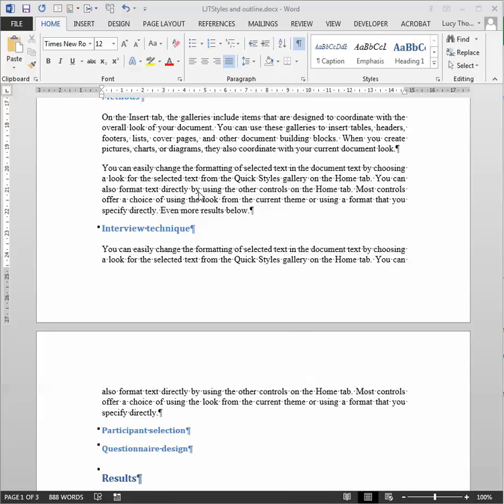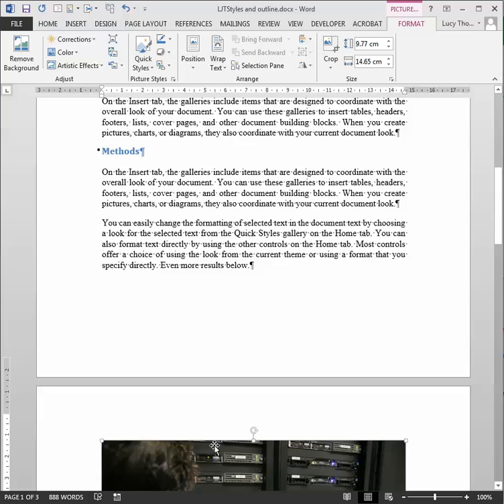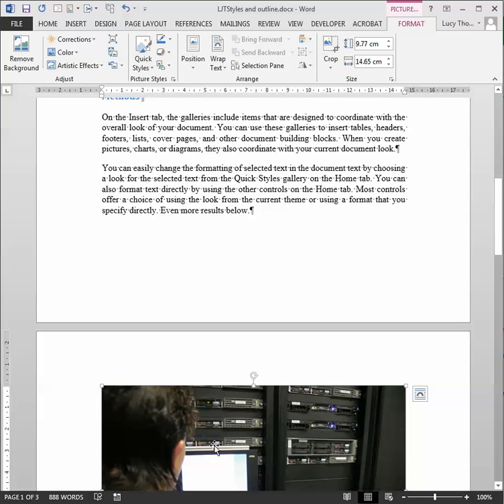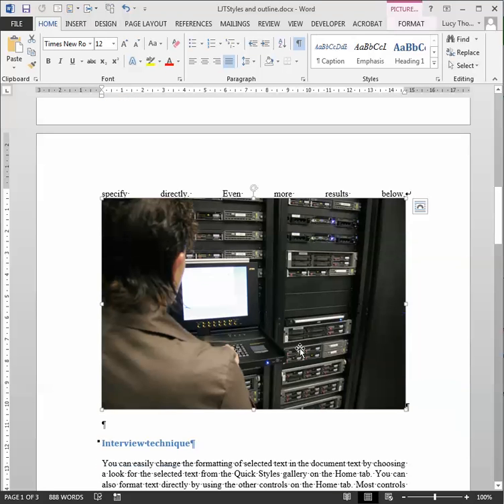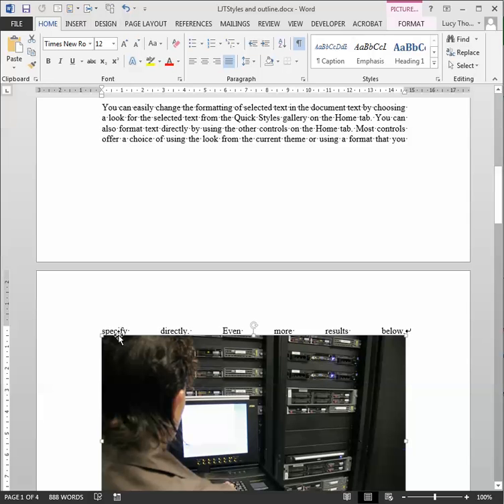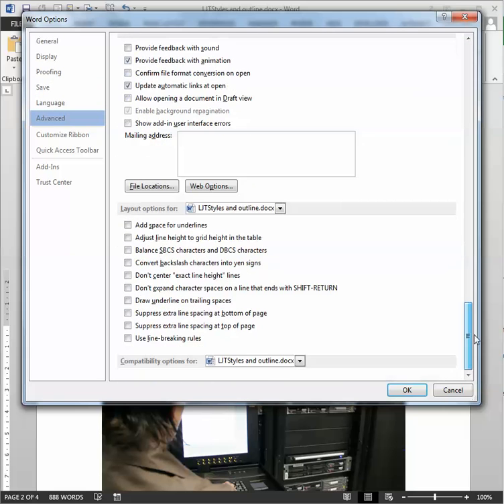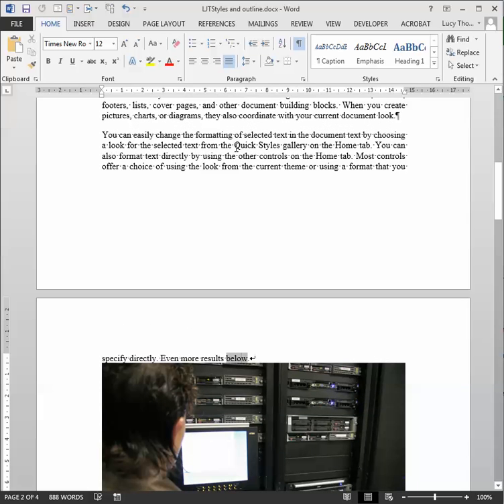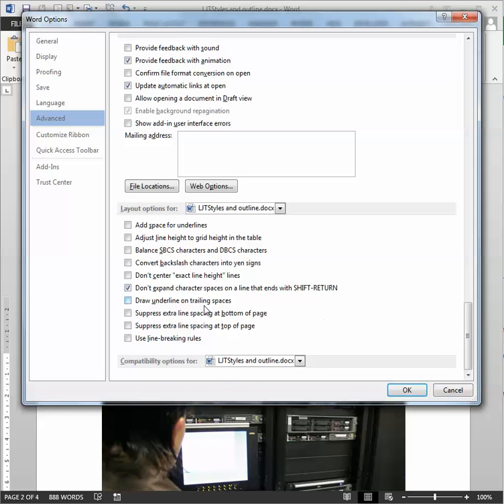Stop justification of final line of paragraph with manual line break (shift+enter)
If you want an inserted image to stay with the text you have added it after, the simplest way to do this is to use shift+enter rather than enter to create a new line. However, this can lead to odd word spacing if the paragraph is justified. Unless you use this simple tip of course!